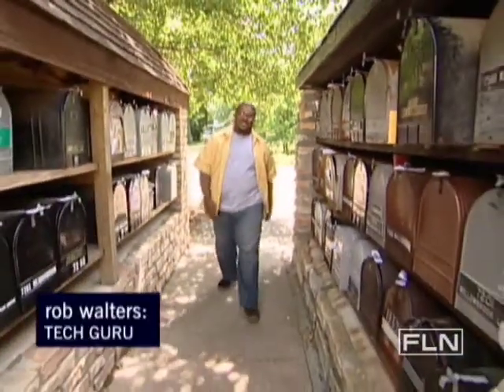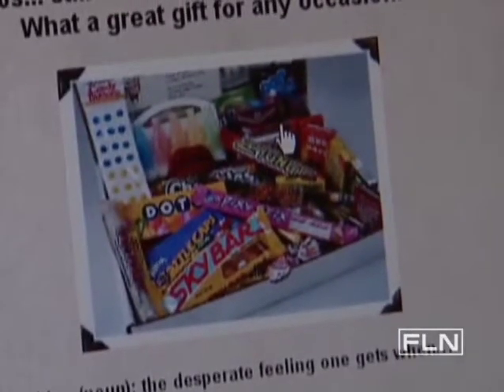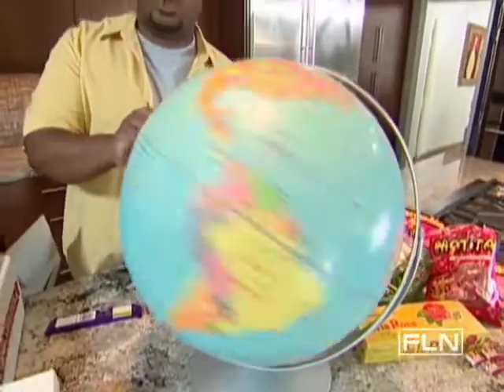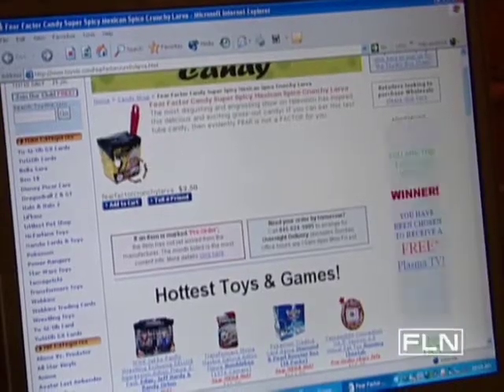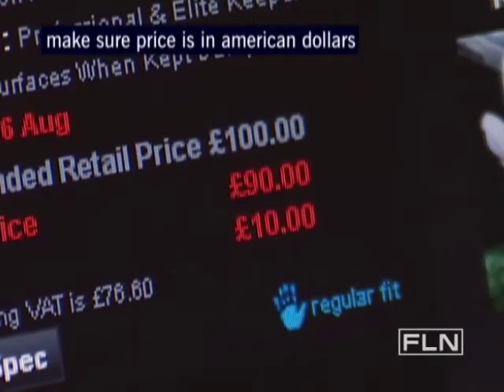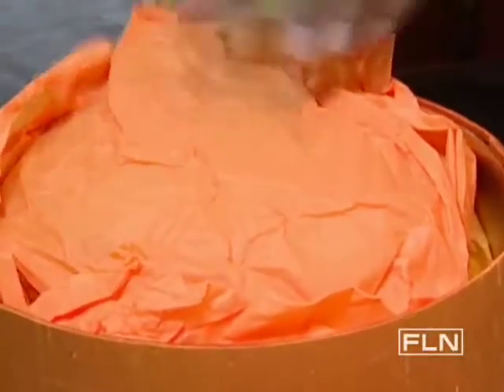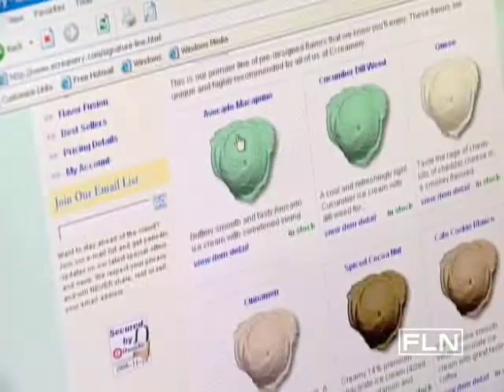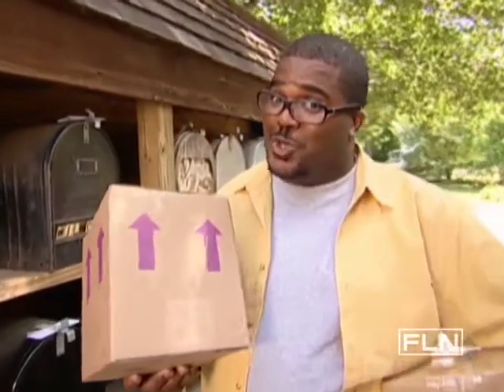Sweet Tooth Online-Fine Living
Shopping advice on buying gifts online for a sweet tooth.   This video is part of   American Shopper show   hosted by Rob Walters . SHOW DESCRIPTION :Do you struggle every time it comes to buying your husband a birthday present? What does every 12-year-old girl want for her room? Which television set is the best for your lifestyle? Fueled by the power of Shopzilla.com, FINE LIVING TV NETWORK's American Shopper empowers you to feel confident in your purchasing decisions. From the ergonomically correct positioning of your new plasma television and the best luggage for your needs, to the safest and most durable tools and gadgets, we take real consumer concerns, compare products and prices, then advise the consumer what to do when the product arrives at their door. Make the right choice every time with FINE LIVING's American Shopper!